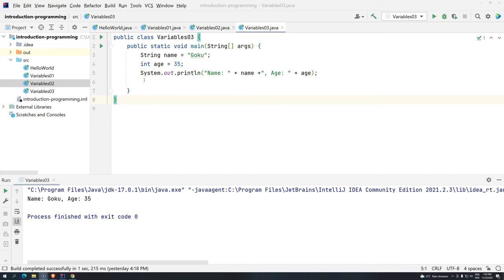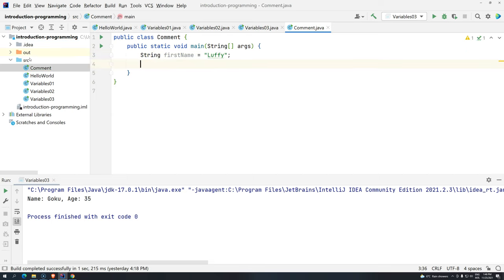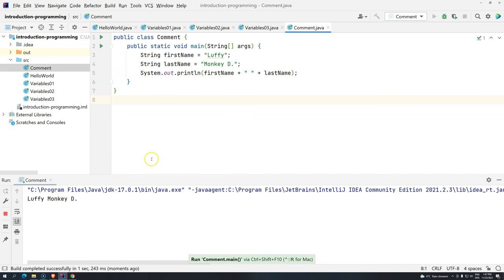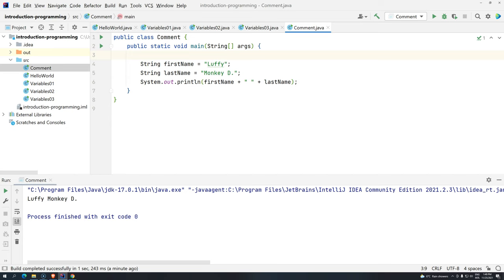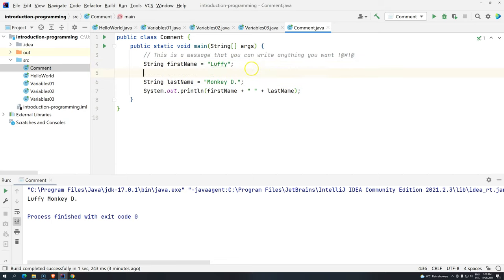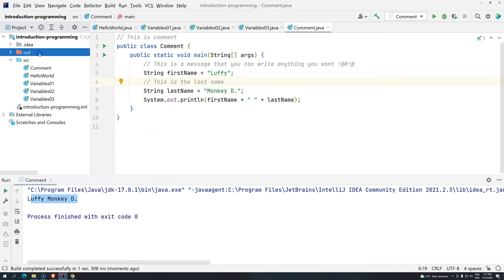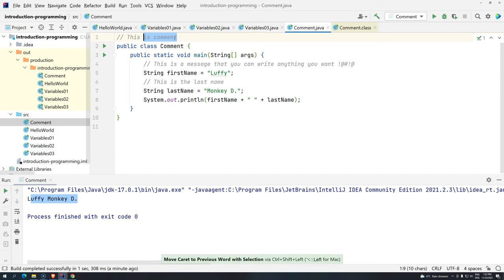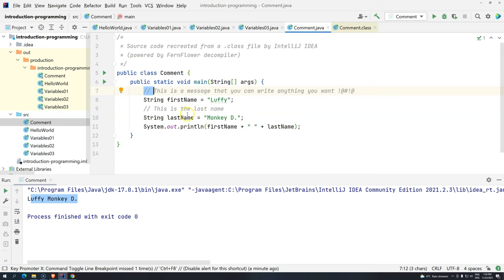Introduction to programming 11 - Comments